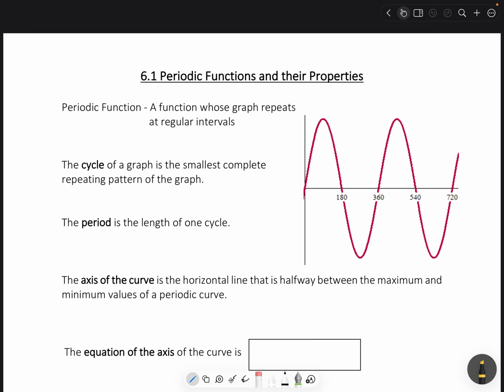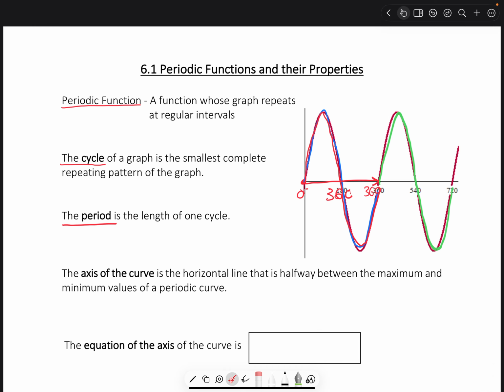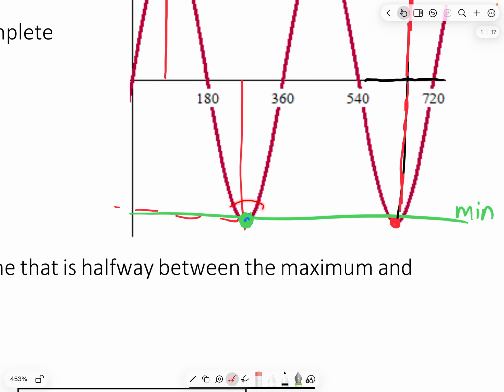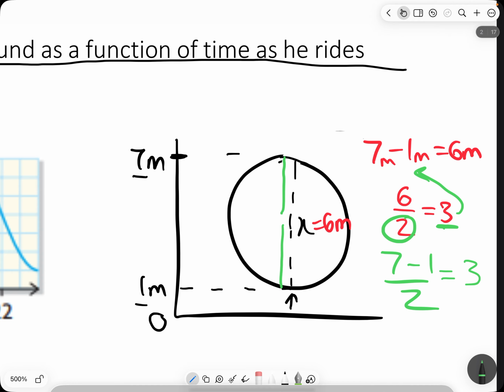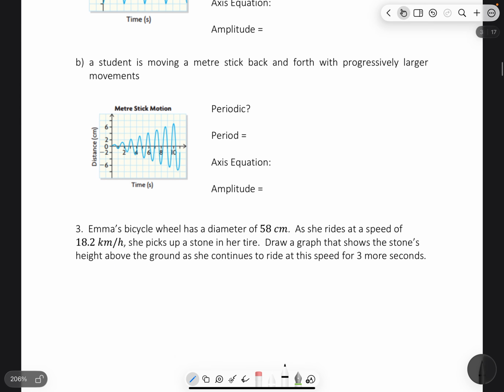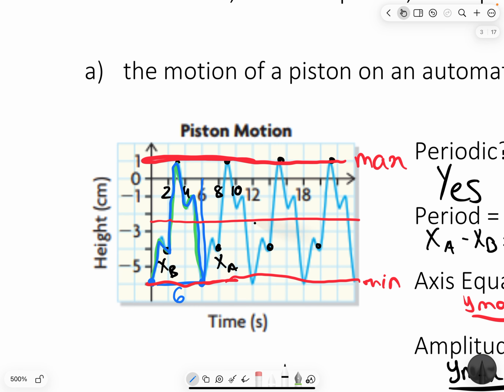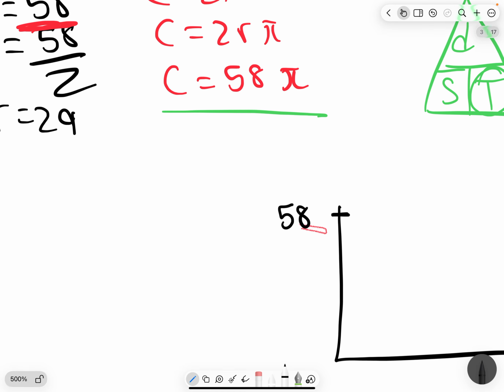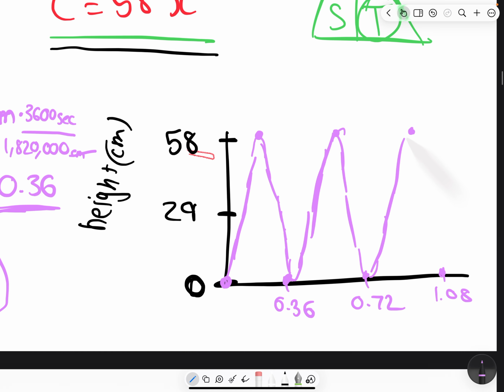6.1 functions grade 11, periodic functions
Hey guys, we are having a quiz on Monday. I am posting this video to help all my peers with their notes and understanding the key concepts behind periodic functions, so they are prepared for the test.

Anybody who is not apart of my class, feel free to watch and learn from my video as it is very interactive and great practice.